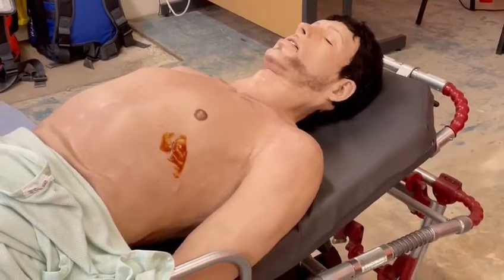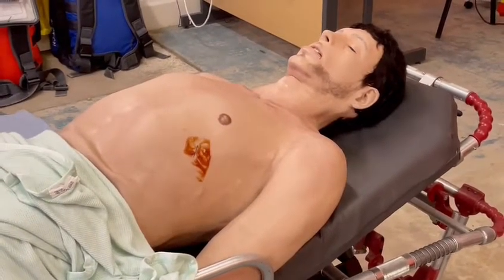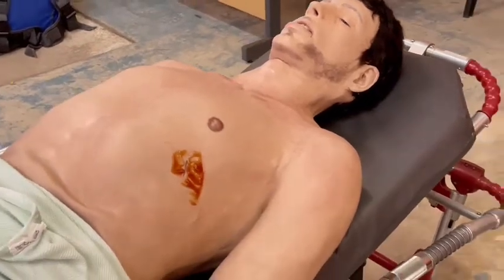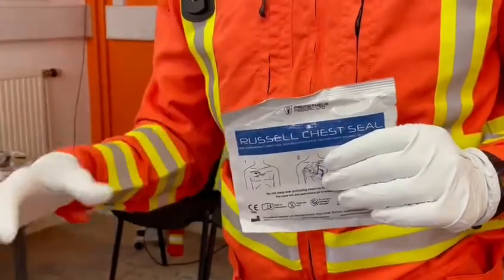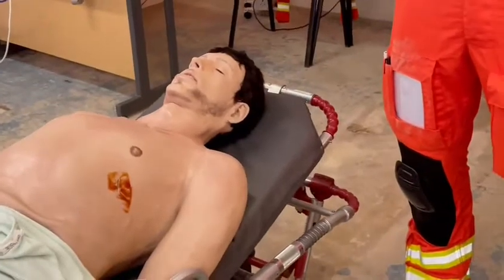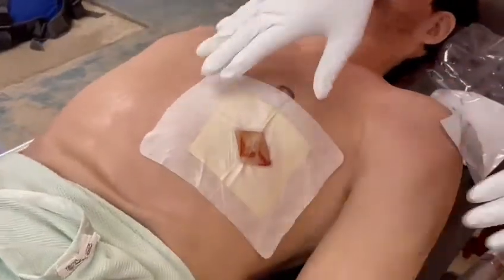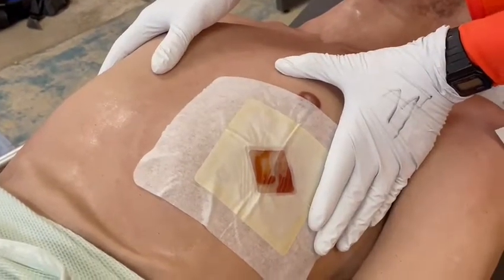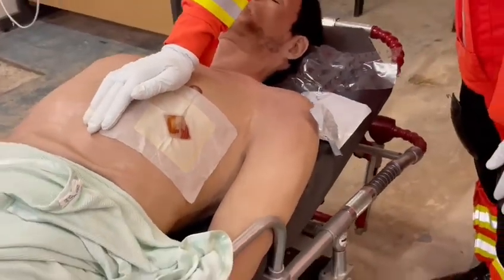Open chest injuries